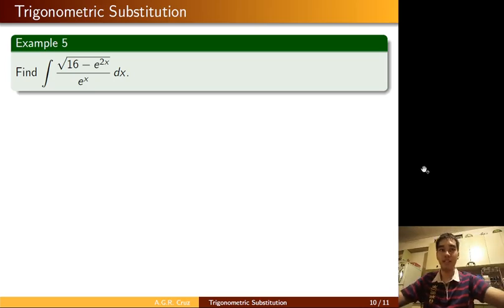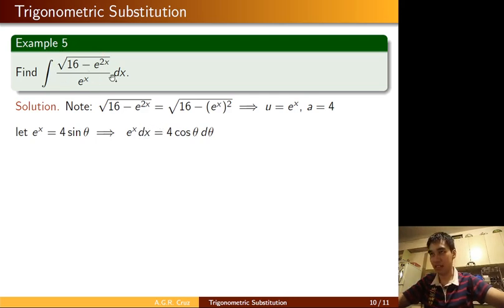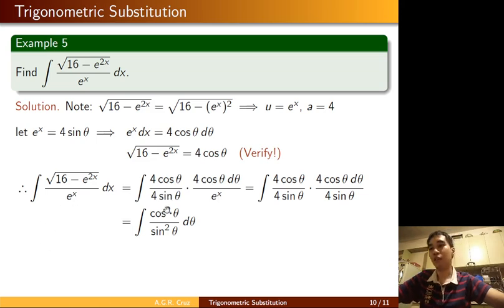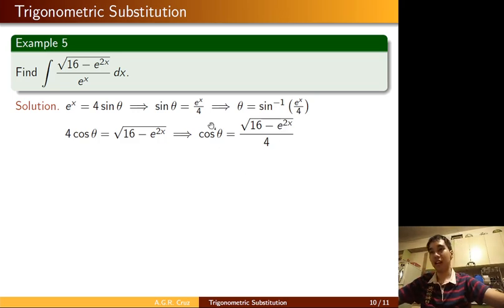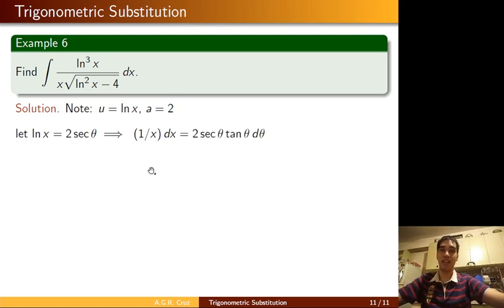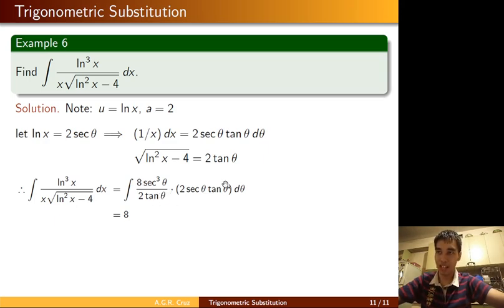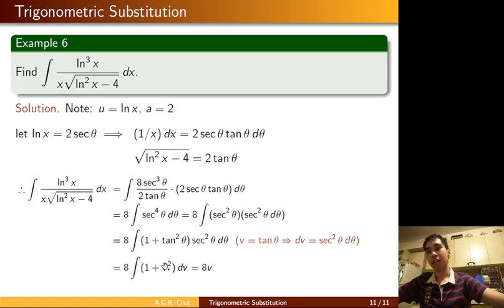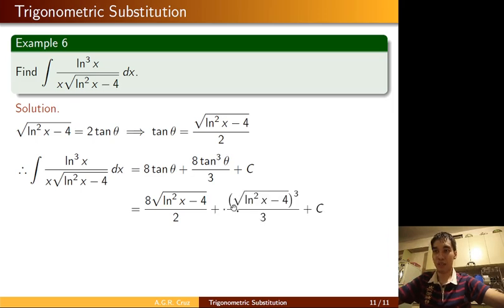[Math 22] Disc 03 Integration by Trigonometric Substitution (Part 3 of 3)